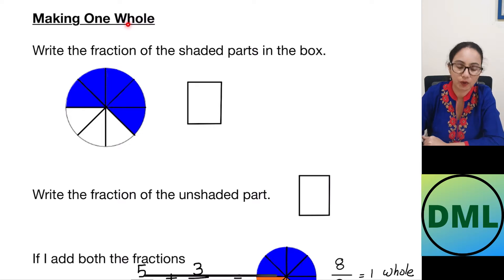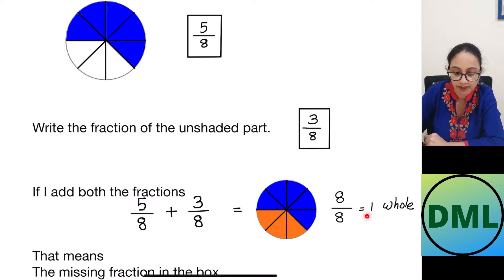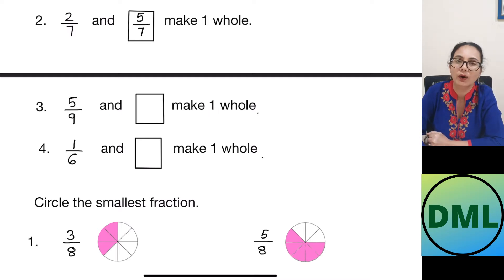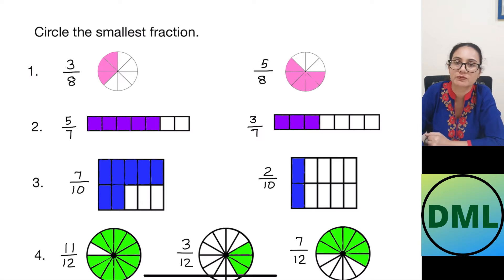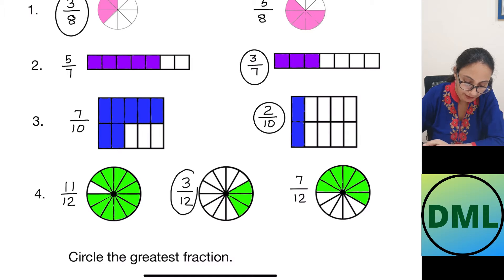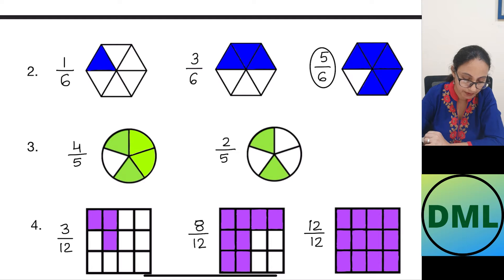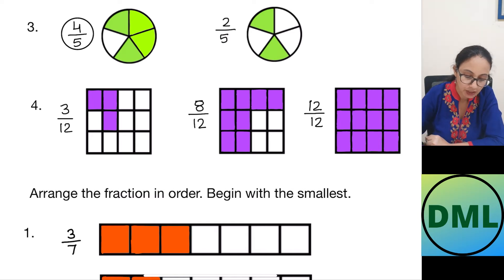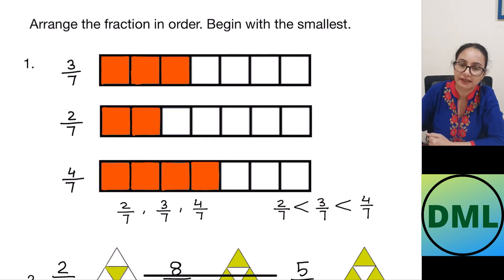Year 2 - Fractions, Write a missing fraction a/b to make 1 whole, Greatest & Smallest Fraction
Hello everyone, in this video we are clarifying how to write the missing fraction to make a complete one whole, we are going to see the greatest and the smallest fractions also we will write the given fractions in ascending and defending order for years 2 and 3 kids.  This is the fifth video on fractions.
 The next video will be about exhibiting writing the correct fraction while looking at the picture and addition and subtraction of fractions only for year 2 and 3 learners, so stay tuned for that!

Credits: DML

Questions in this video have been selectively picked from Collins International Primary Maths book.